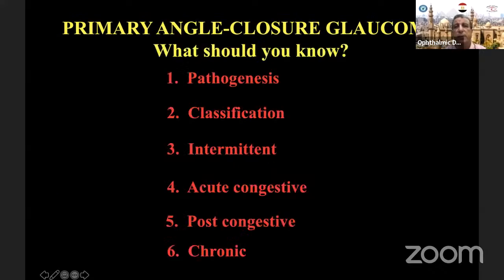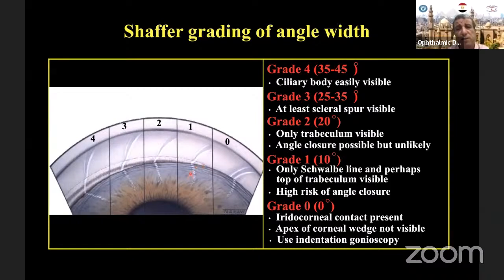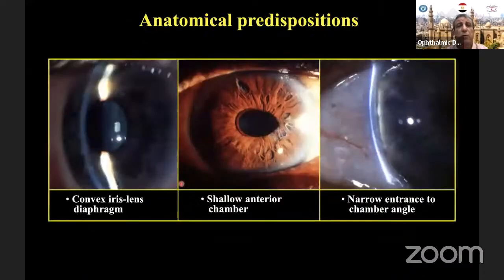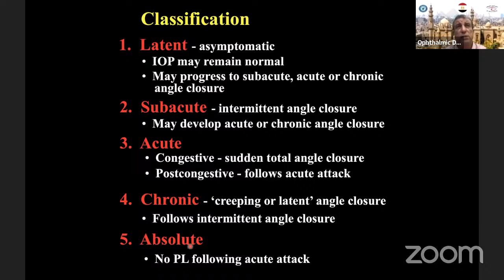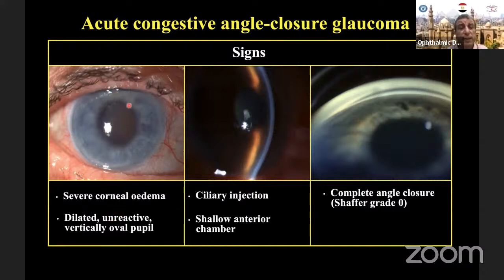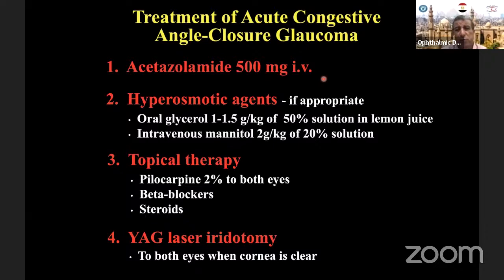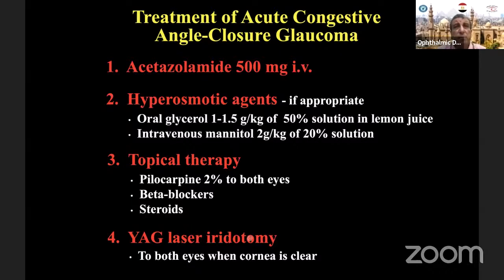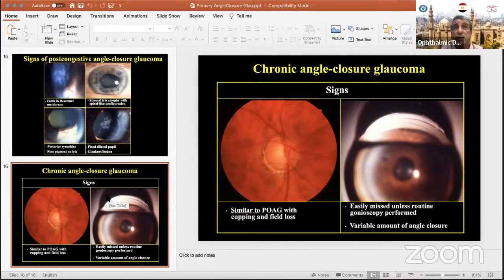Ophthalmic Dept Al-Azhar University's Personal Meeting Room